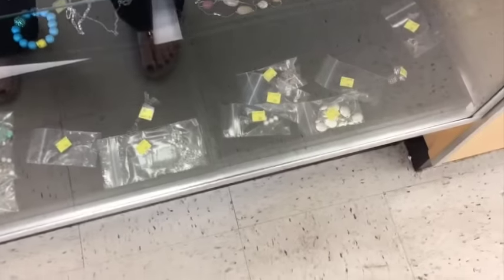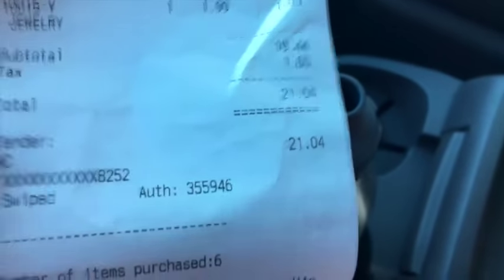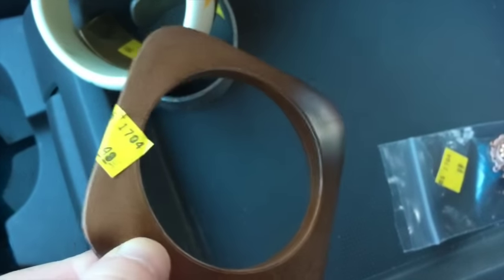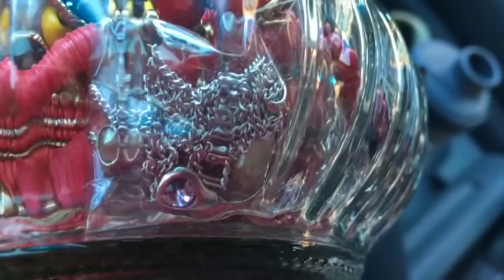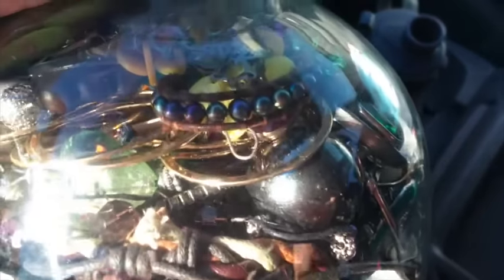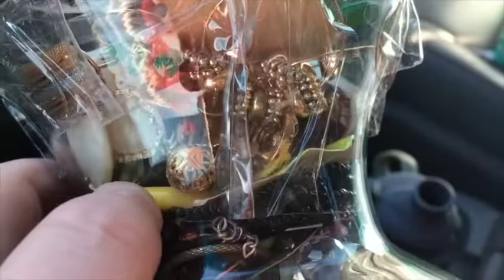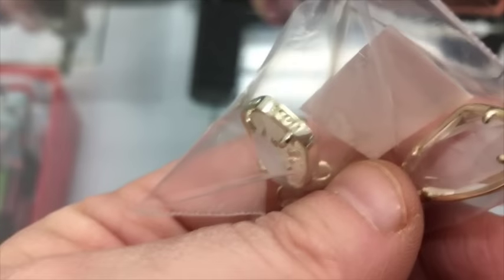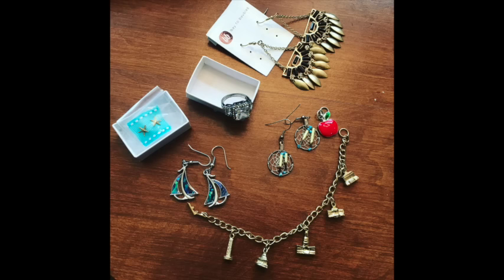Jewelry - What I Look For at Thrift Stores & Garage Sales - Selling Jewelry on Ebay and Etsy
*Mailbox*
Friendswood, TX
77549